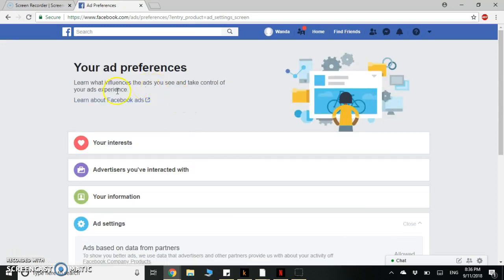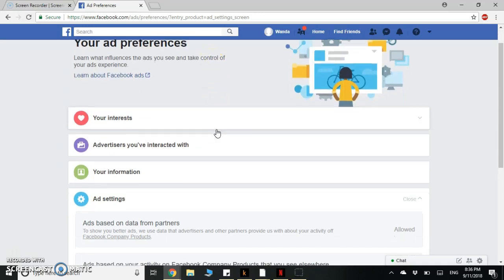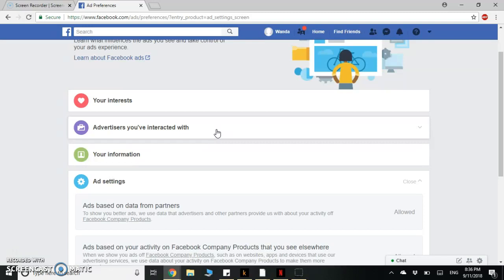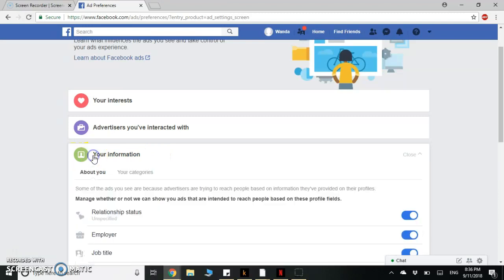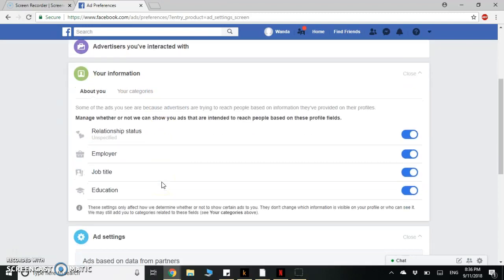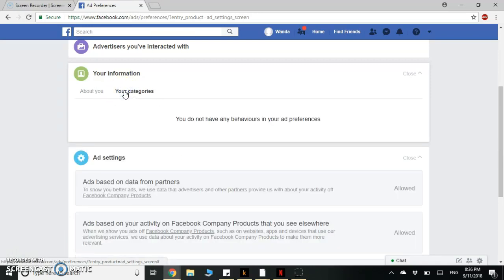How to find out what Facebook knows about you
This video will show you how to find the information facebook has gathered about you